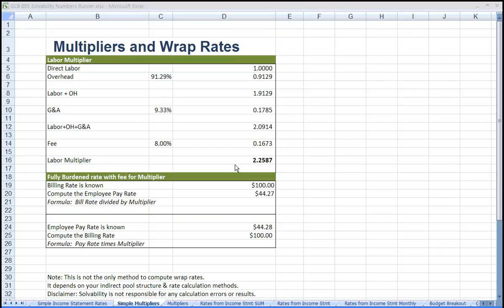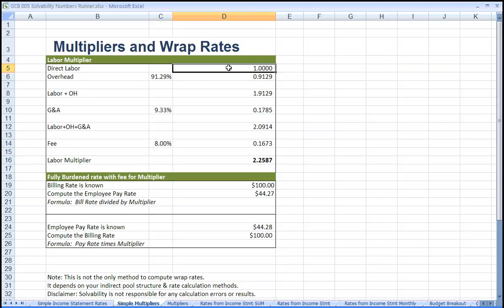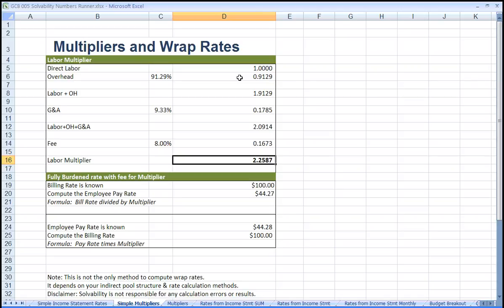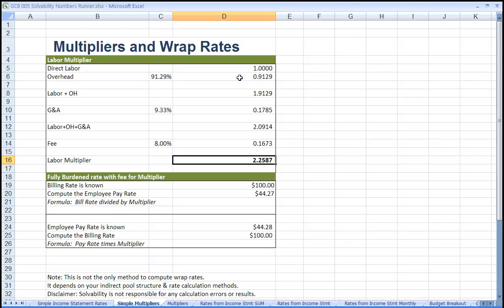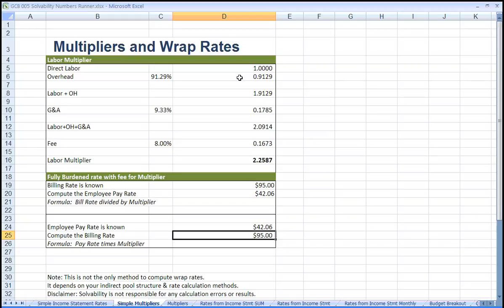DCAA GovCon Multipliers and Wrap Rates Solvability DCAA compliant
DCAA GovCon multipliers and wrap rates.  Jenny Clark with Solvability goes through multipliers and wrap rates.  DCAA compliant systems and DCAA compliant accounting systems